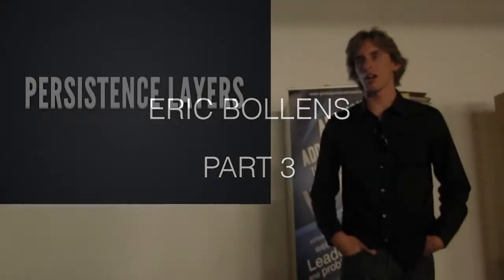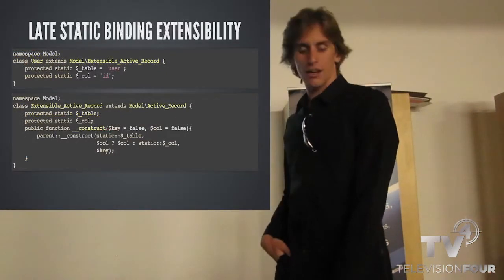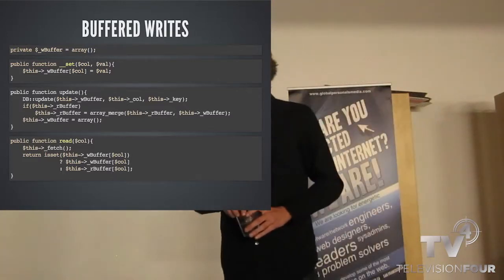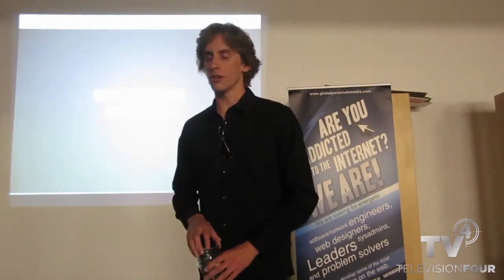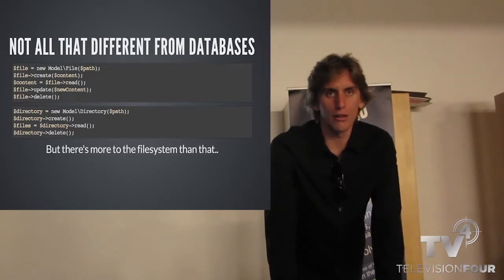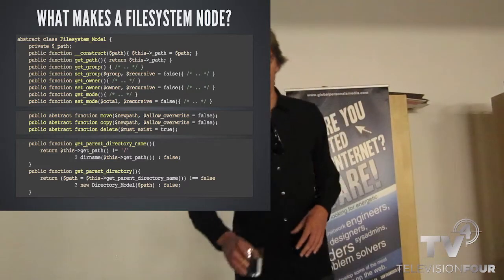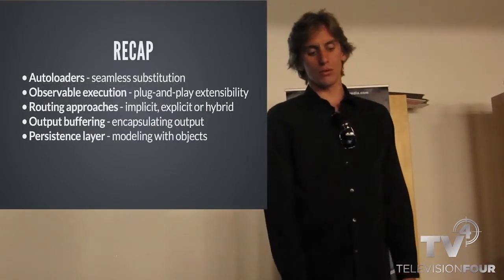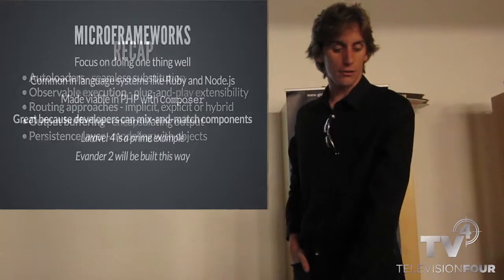Eric Bollens Nimble and Flexible Framework Design Part 3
Eric Bollens spoke on April 24, 2013 at Global Personals for LAPHP about Nimble and Flexible Framework Design.

Frameworks are often approached as an intricate black box that extends the native language system. Under this guise, developers are discouraged from trying to understand the internals, while they're expected to come in line with the framework's way of doing things. But it shouldn't have to be this way!

This talk will pull back the veil and discuss how one can build a loosely-coupled, highly-extensible framework that gives developers what they want, when they want it, and stays out of their way otherwise. This will be motivated by a real-world example where the all-encompassing framework model failed the speaker's firm, and it will then dive into patterns that restore freedom to developers through an alternate design methodology.

While this talk will center on framework design, many of the principles that will be discussed are broadly applicable and helpful in many other contexts.